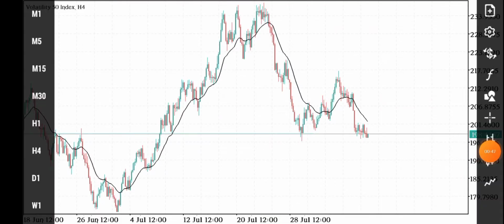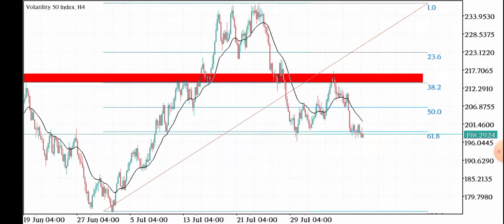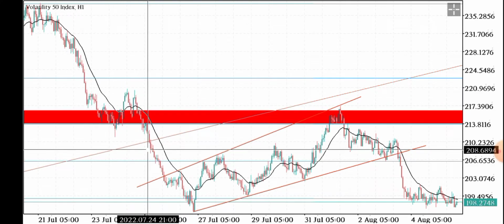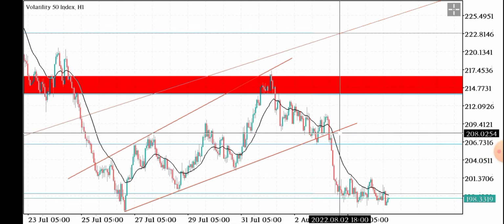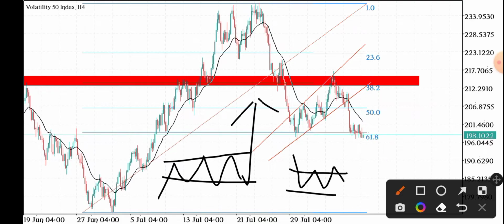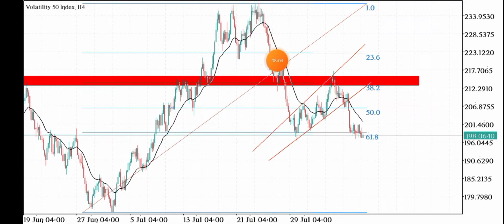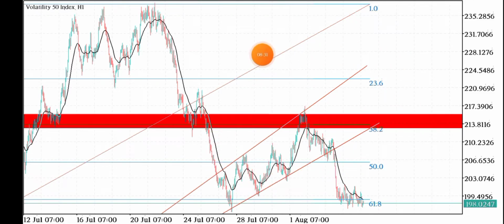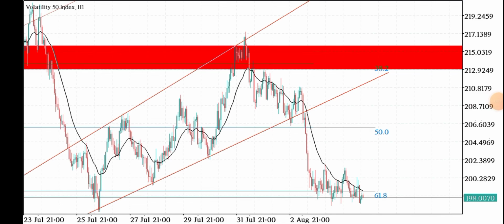VIX50 Super Price Action Analysis 💥*Grow Your Little Account*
I will be showing you how I analyzed and took V50 trade setup using price action, breaking down all the steps so you too can learn an grow your account